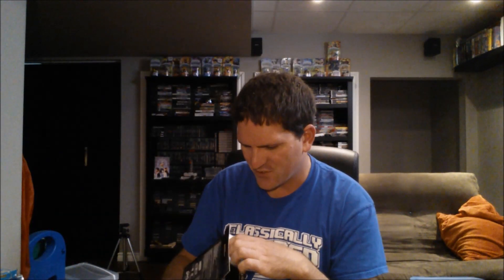Episode 168: A Stack of Discount NES Games and A Genesis Surprise!